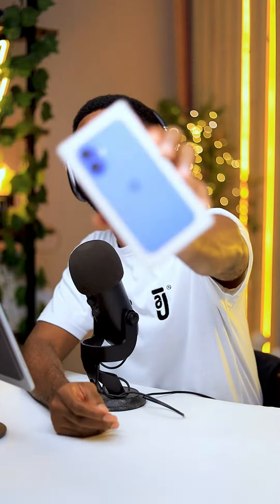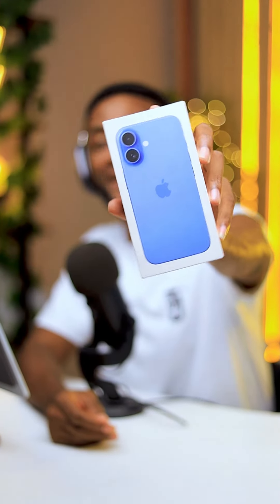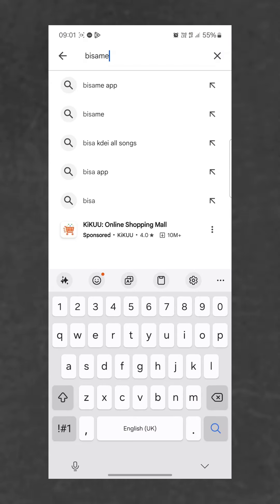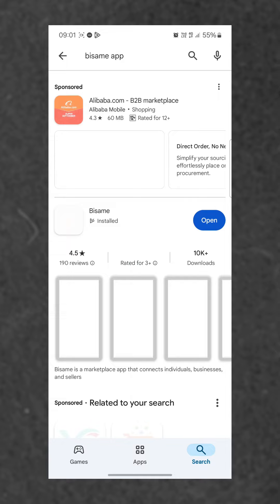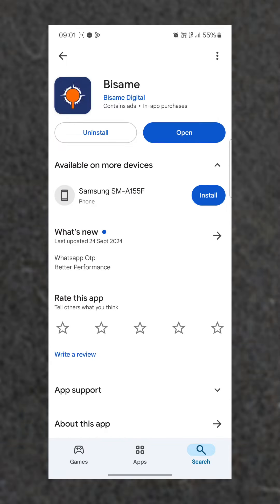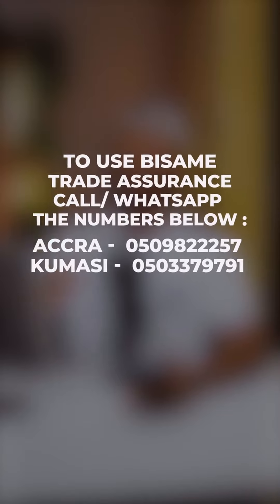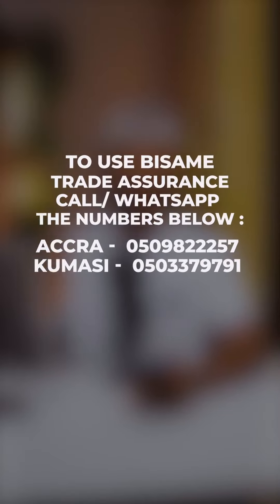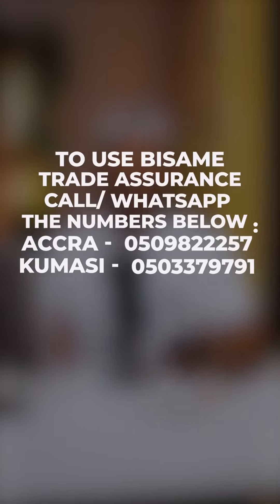Rick Acquah, Dessy Ocean & Delppy Talks About the New iPhone 16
BISAME APP is on the verge of creating a formidable online marketplace for businesses, services and products in Ghana and beyond.

Find the best rental properties and lands on Bisame with NO WAHALA

Do you know your dream car is just waiting for you on the app? Get the best car deals on Bisame app

Find artisans, food joints, restaurants, small and large scale businesses who are ready to meet your needs and provide you the service you want all in 1-click 😍